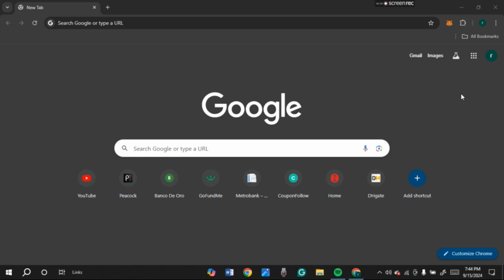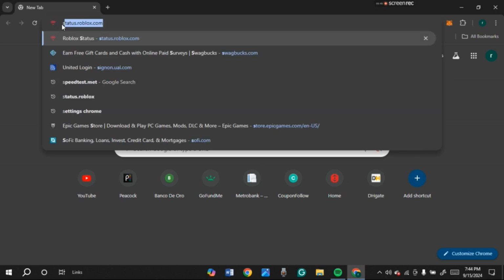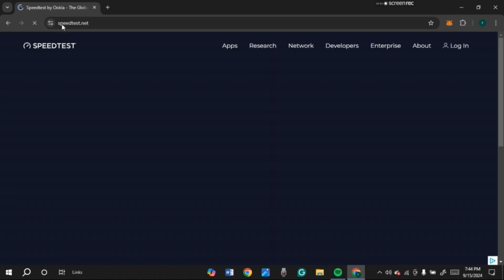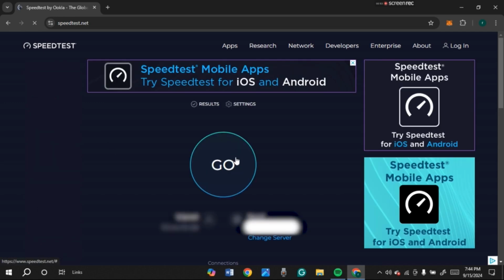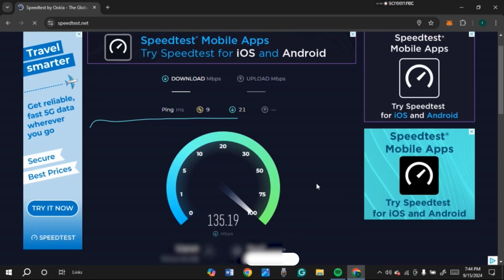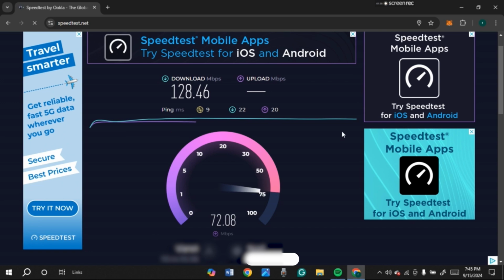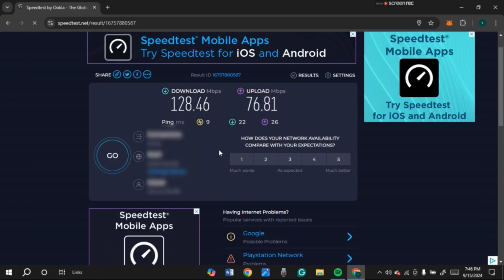How To Test The Internet Speed On Your Computer 2024 | Online Internet Speed Test Guide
In this video, learn how to test the internet speed on your computer using various online tools. We’ll guide you through the steps to check your connection’s download and upload speeds, latency, and overall performance. Whether you want to troubleshoot slow internet issues or just verify your speed, this tutorial will help you get accurate results effortlessly.